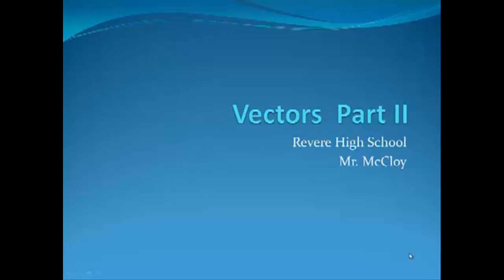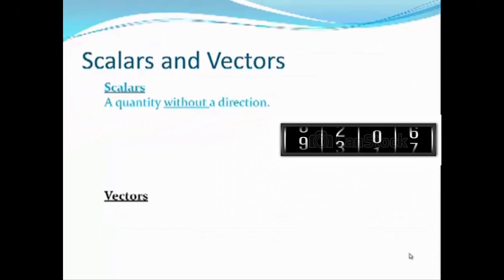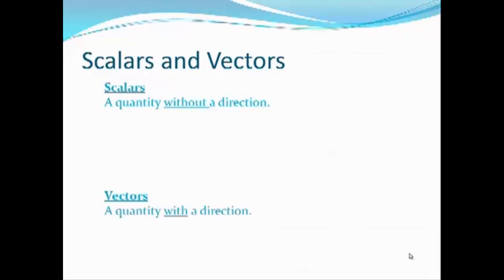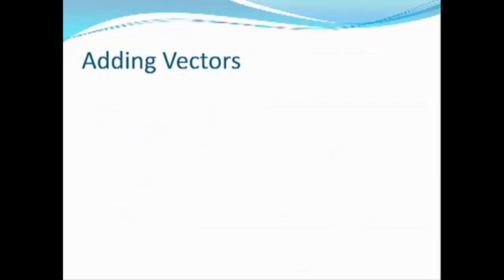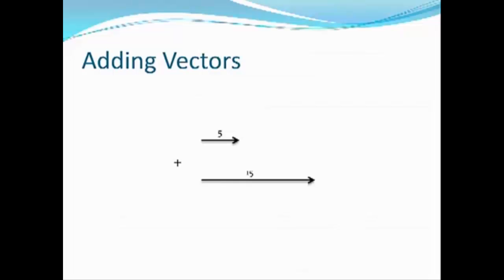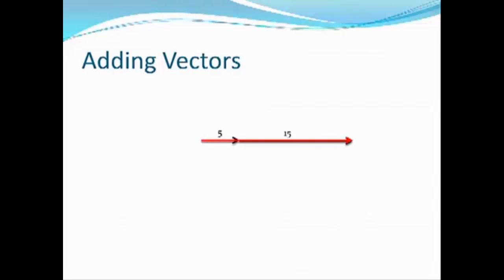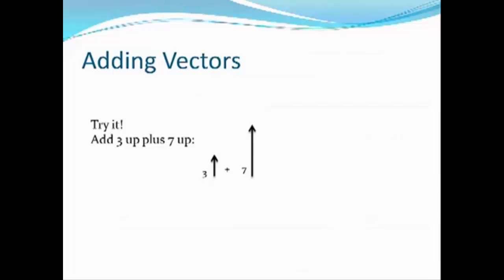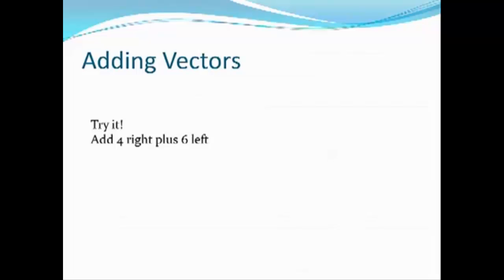Scalars and Vectors